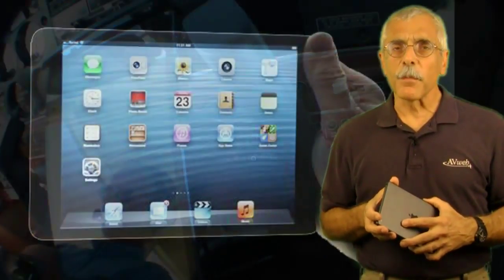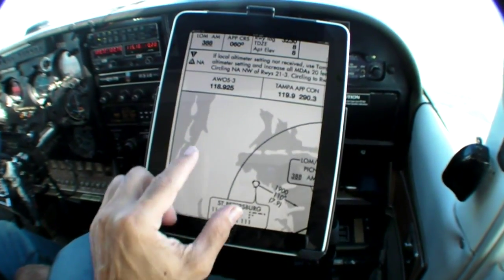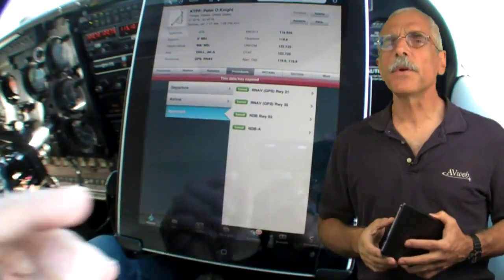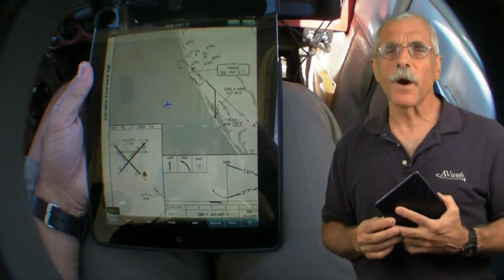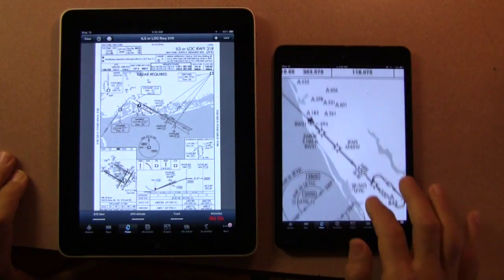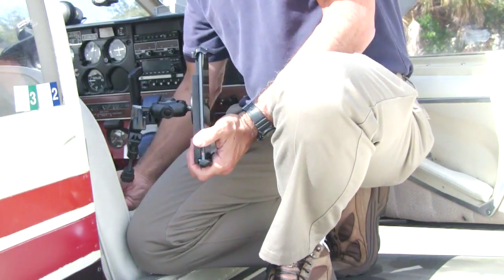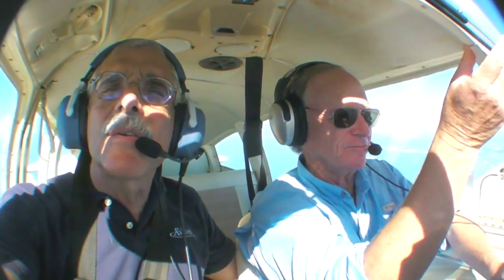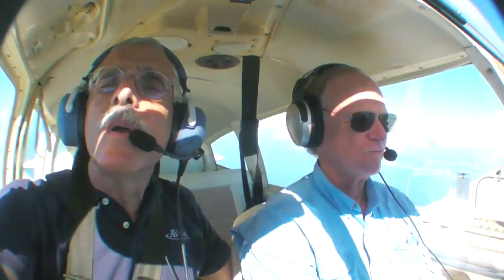AVweb's iPad Mini Flight Trial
Apple's new iPad Mini is turning out to be a terrific cockpit tablet computer. In this video, AVweb's Paul Bertorelli wrings out the Mini with a flight and ground trial.